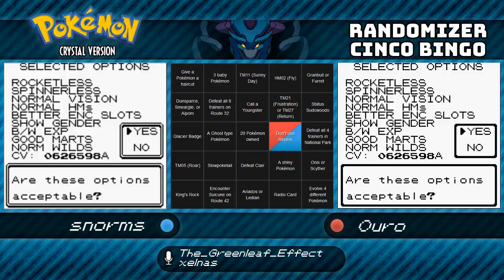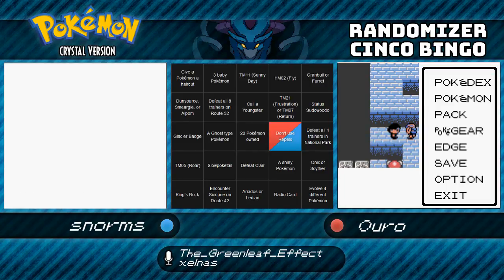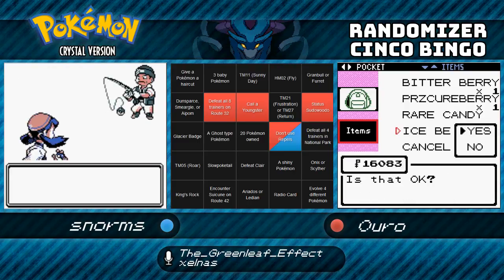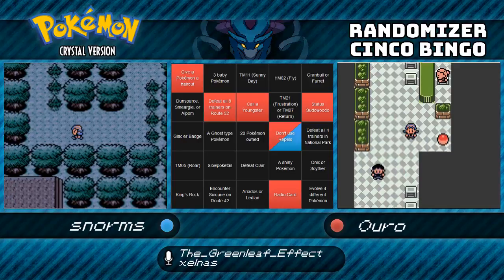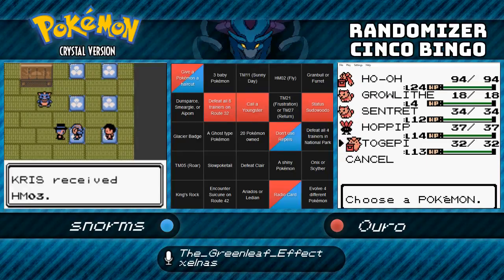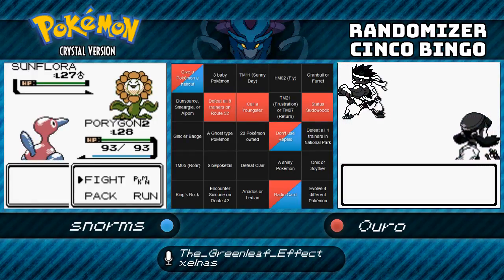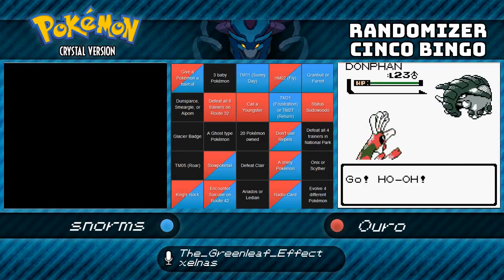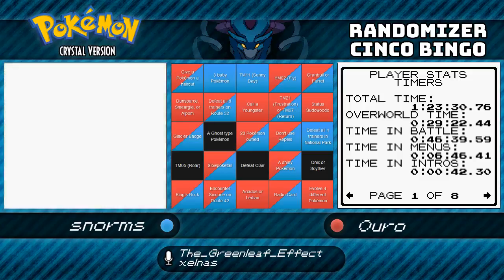Pokemon Crystal Randomizer Cinco Bingo Tournament Loser Finals